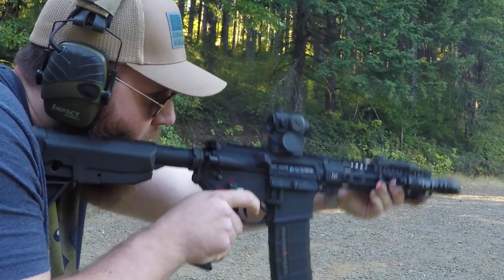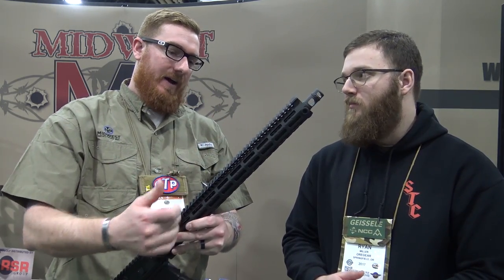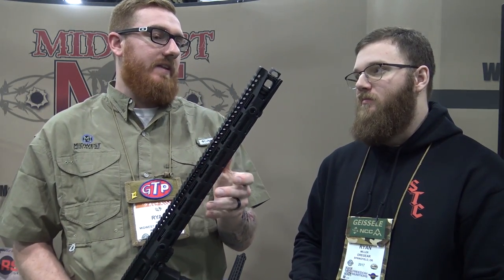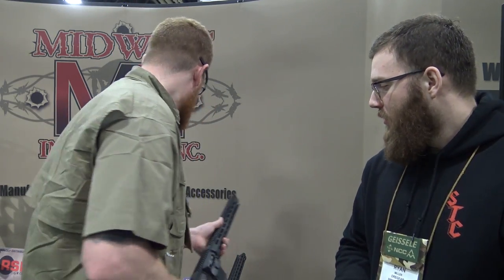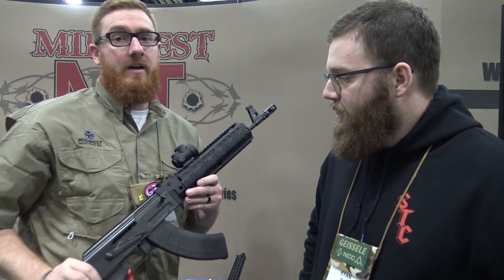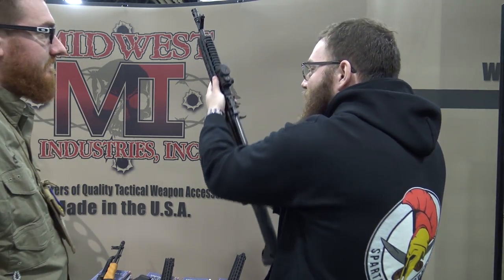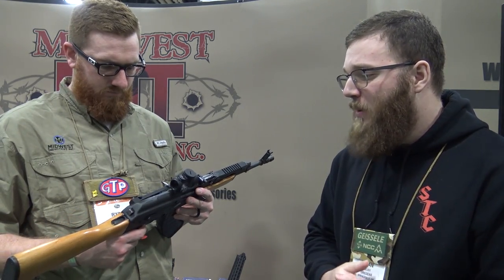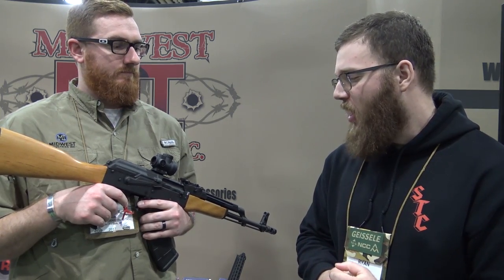New Stuff From Midwest Industries - SHOT Show 2017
Rail Install Video:
Facebook.com/OreGear
OreGear.com